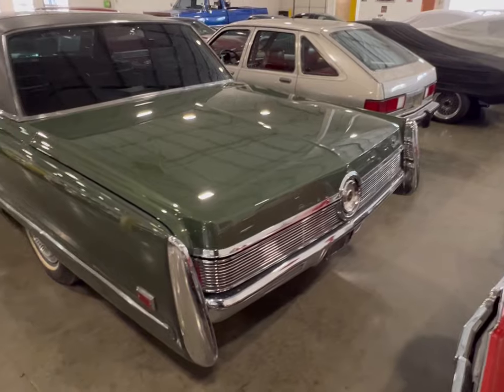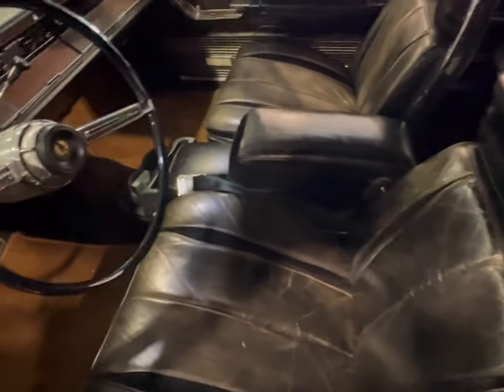67 Chrysler Imperial 440 CID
Yep Clean mean green machine chrysler chrysler300c chrysler300 imperial #440